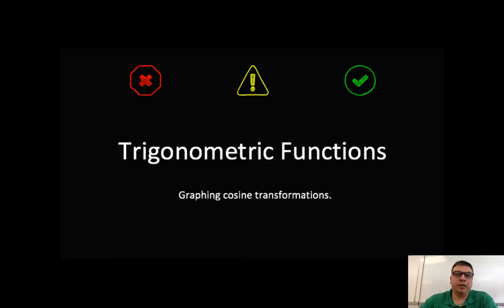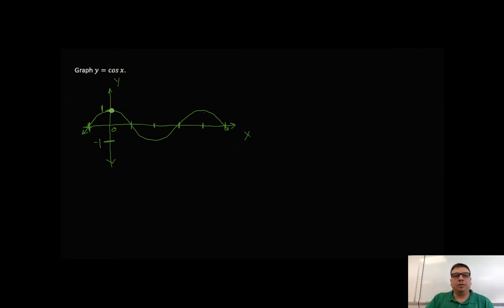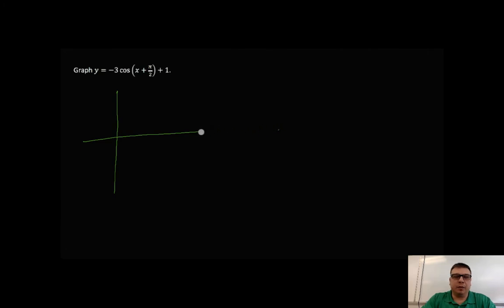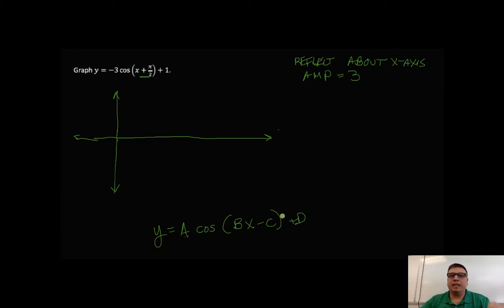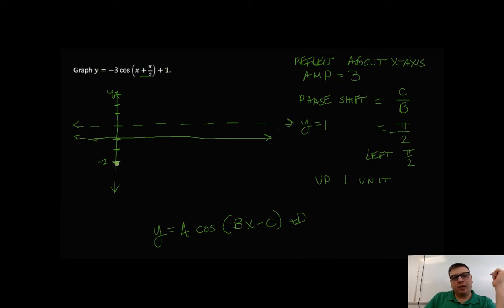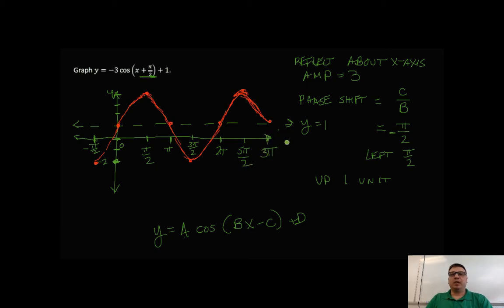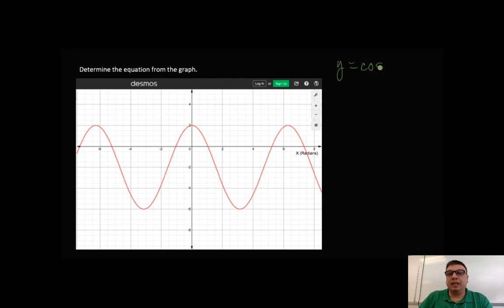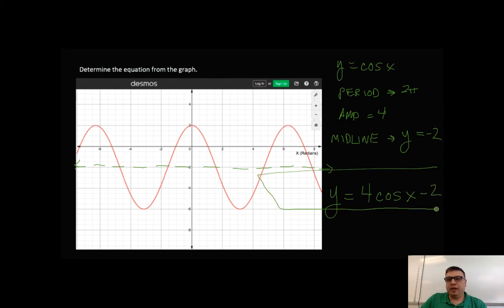Graphing Cosine Transformations